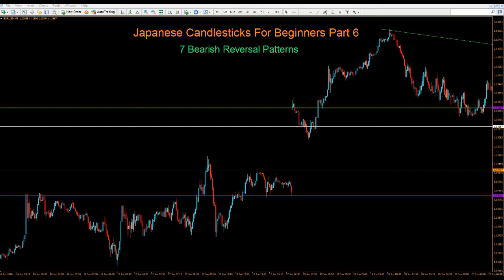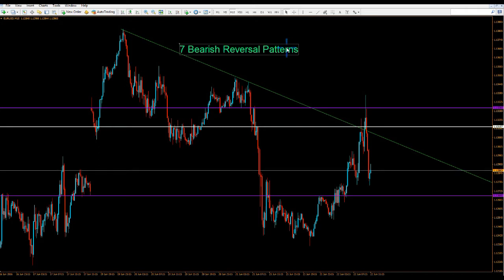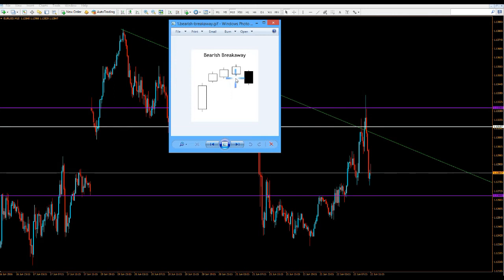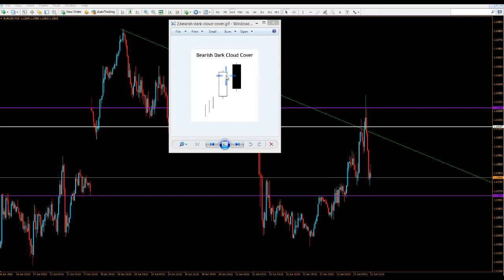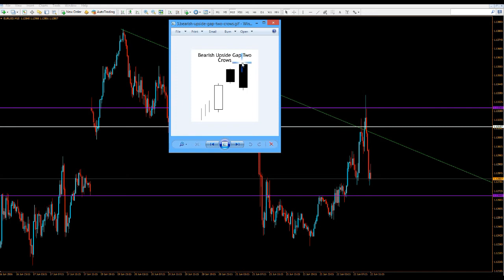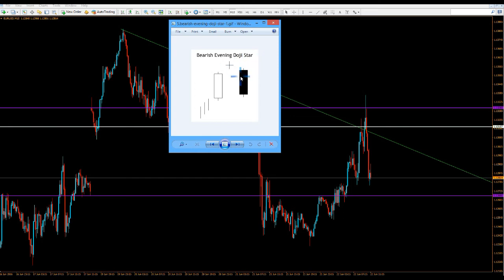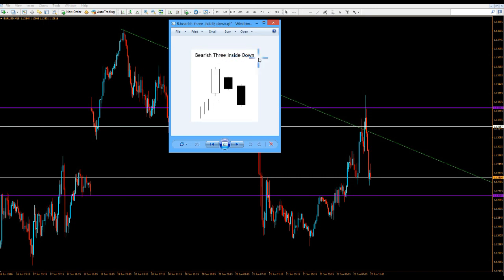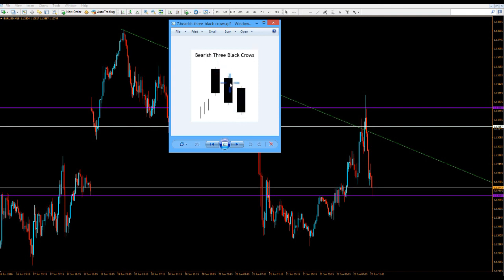Japanese Candlesticks For Beginners Part 6 - 7 Bearish Reversal Patterns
The following 7 bearish reversal candlestick formations that I will talk about, must be searched for in an uptrend. Because we want to see whether the bears are coming back or not. Additional confirmation is always required!

Number 1.
The bearish breakaway formation. This pattern can be found in an uptrend. Preferably near a resistance lines at where price has created a high or a if you wish to call it a peak or a top.
The first candle, the white one, indicates how price was rushing towards the target, probably a resistance level. The three following bullish and white candlestick indicate that the volume of bulls are getting lower. So there are less bulls in the market and therefore, they are losing strength.
But it’s not until the black candlestick, the fifth one, that you will know that the bears have entered the market. This candlestick opens slightly lower than the short bull candles and closes below them in a way that it closes the gap between the first white candle and the three shorter candlesticks.

So this indicates a bearish reversal. Well, of course as I always say, just a candle formation is never ever enough reason to enter a trade. So make sure you have several confirmations. Like I said, you want to see this near a strong resistance line that you already have, this and every other formation I show in this video. That’s why you should watch the other videos on price action and trend analysis to learn more in addition to candlestick analysis. Ok let’s move on now!

Number 2.
Bearish Dark Cloud Cover. This one pretty much speaks for itself. You have the bulls rushing towards resistance, once reaching the bears enter the market with a rather large volume, pushing the price down and closing it bearish, see the black candlestick. Of course, you should be careful cause after such a long bearish candle there might be a small retracement back towards resistance before price eventually falls. As I said, remember your confirmations!

Number 3.
Bearish upside gap two crows
In this case, we see price nearing resistance with a bullish candle, the white one in the picture.
Then the next candlestick, the black bearish one is opened with a gap. Remember that bulls open low close high and bearish candlestick bodies open high and close low. Which means what? That this candlestick opened with a gap! But then the soon as it went up a little bit indicated by this wick, it was forced down by bears coming in. Once it closed. The bulls once again opened the next candlestick higher up with yet another gap and this time bears closed the price even lower than before.

Number 4.
So, can you guess what happened here? This one is called Bearish three outside down formation by the way. After the bull candlestick, the bearish one opens higher up but falls below the bull candle and is therefore closed bearish followed by another bearish candle closing even lower.

Number 5.
Bearish evening doji star. Remember the video about dojis and pin bars? Then you should probably be able to guess this one! Right?  You know, the bullish candle comes up near resistance and then you see a candlestick opening and closing at the same price. Hence, forming a doji candlestick. Then, the next candlestick is a bearish one that opened below the doji. Indicating that the bears have won the battle, hence forcing the price down.
By the way, this one is very very similar to bearish abandoned baby formation. The only difference is the gap between the doji and the two other candlesticks. So if there is a gap then we say the doji is the abandoned baby. So if there is no gap then it’s just bearish evening doji.

Number 6.
Bearish three inside down pattern.
Don’t get this confused with the one I talked about before, number 4 which was outside down. This one is INSIDE down pattern.
Why? Because the black candlesticks open and are INSDE the bull candles body. And then the next one closes below the bullish candlestick. So the first candle actually opens with a gap below the closing price of the bull candle.

Number 7.
The last pattern that we also find in an uptrend, indicating a bearish reversal is called:
bearish three black crows! Price is falling from a possible resistance line and stepping down. The next candlesticks open within the body of the previous candlestick but close below it, just like stairs.

These were the 7 bearish reversal candlestick formations in this video. Of course there are mover bearish reversal candlestick patterns but so long as you understand how candlesticks and their wicks work in addition to price action, you should be ok.